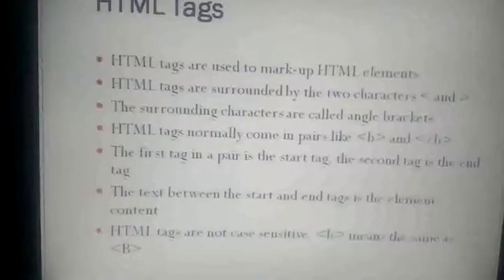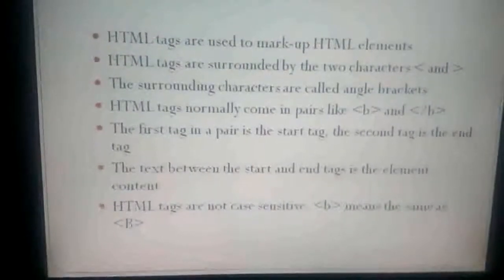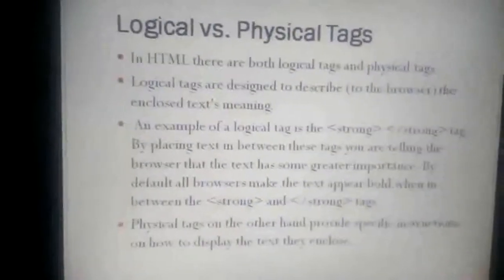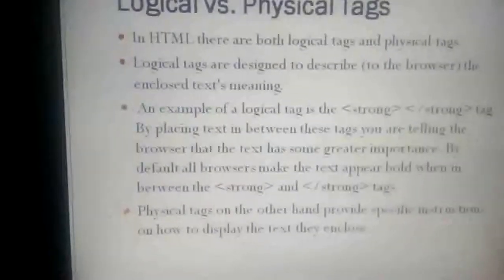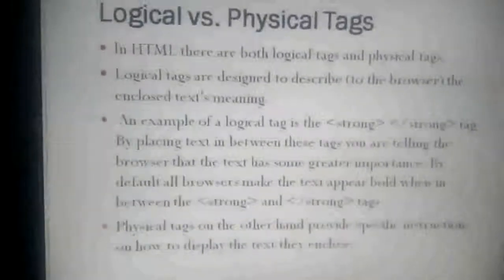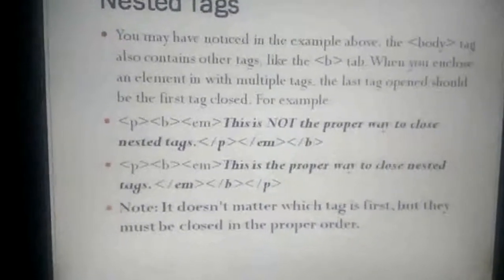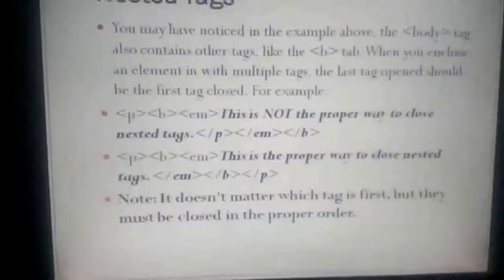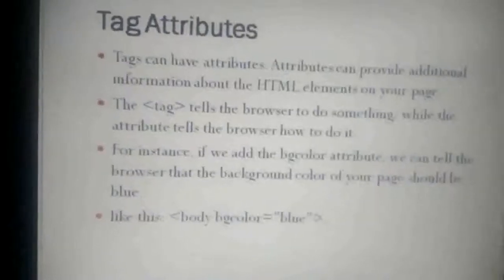HTML Tags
Logical and Physical Tags, Nested Tag & Tag Attributes.